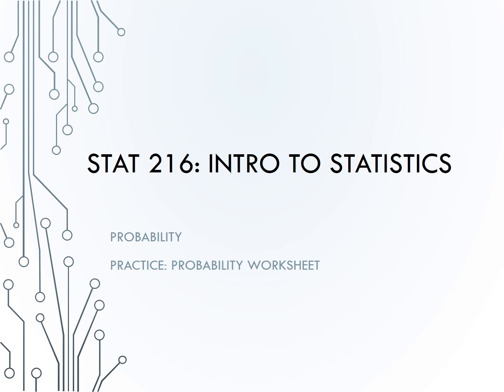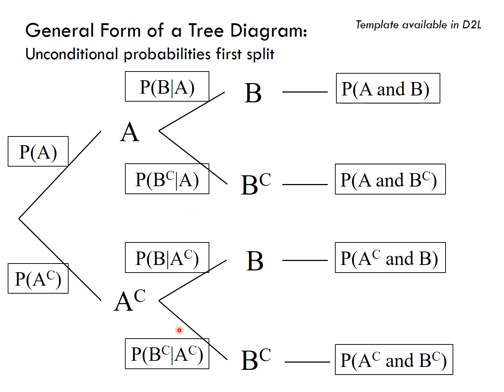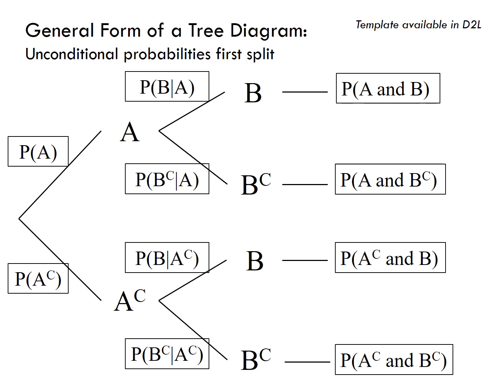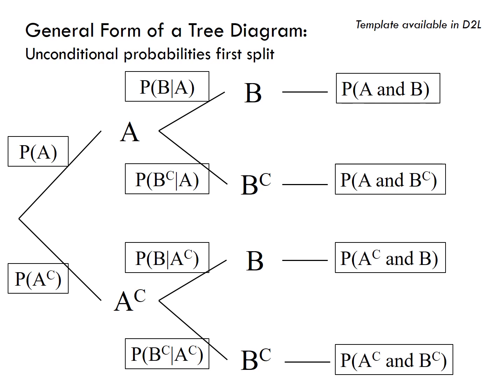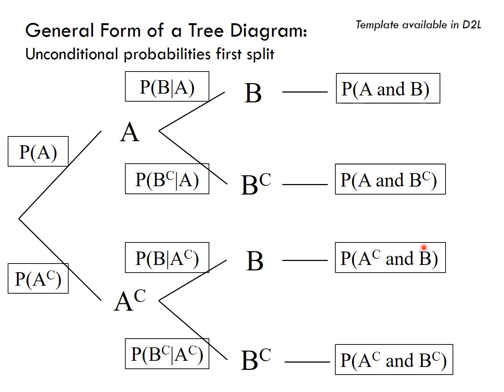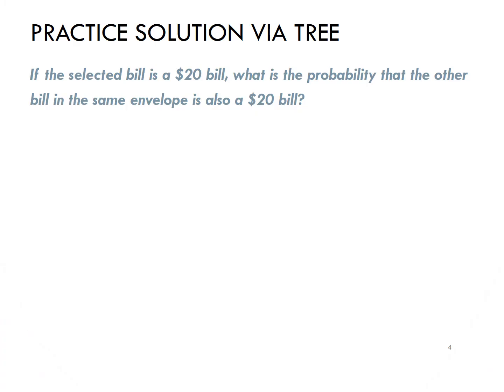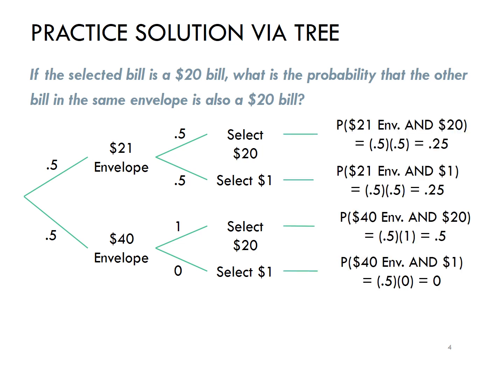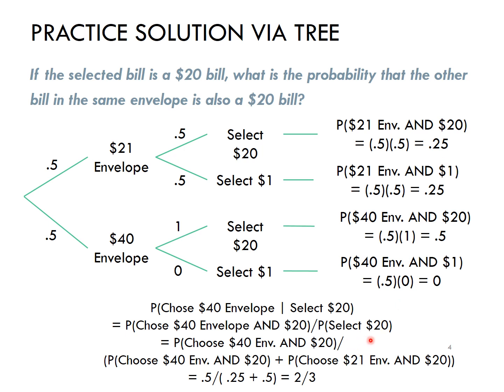Probability Part 2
Probability continued: Using Tree Diagrams